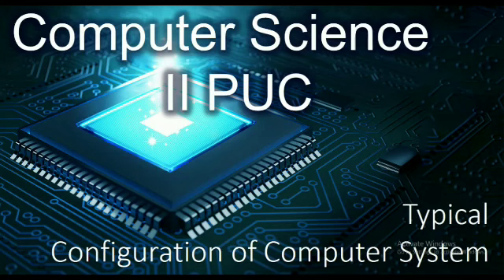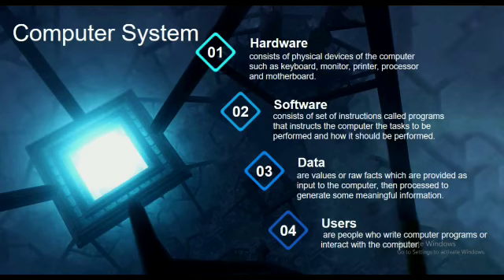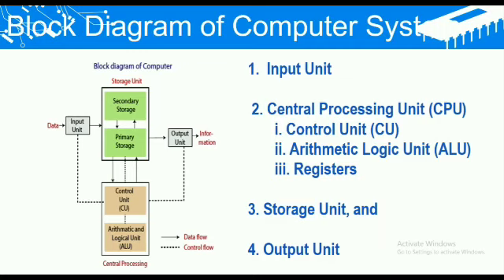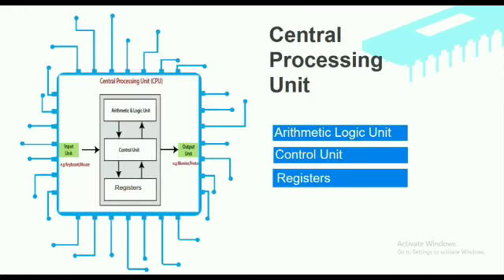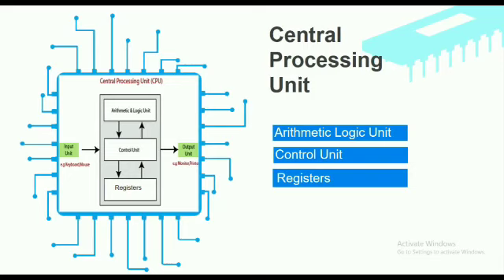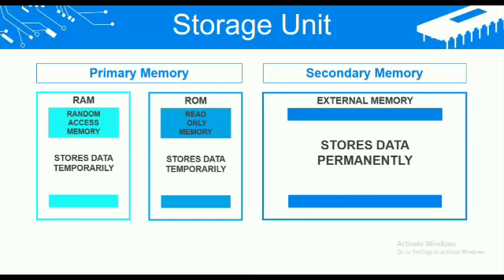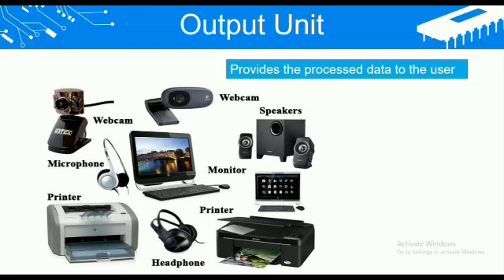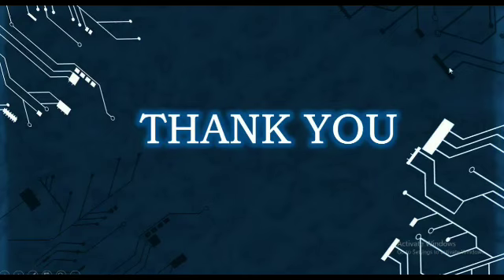II PUC Typical configuration of computer system Part 1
II PUC Computer Science Typical configuration of computer system Part 1